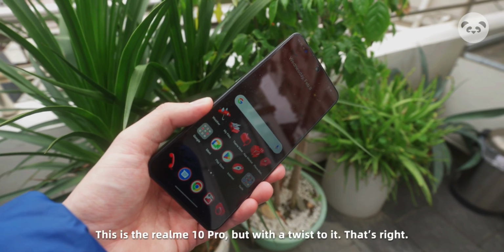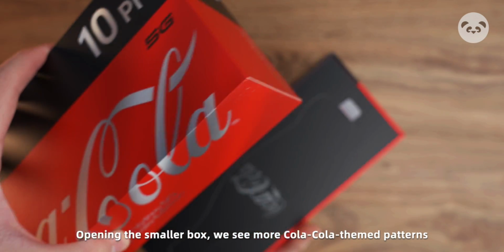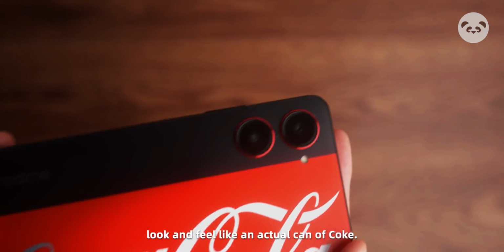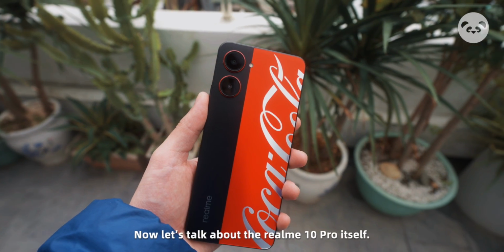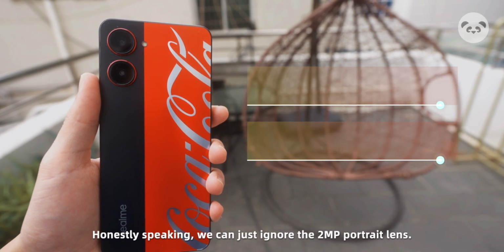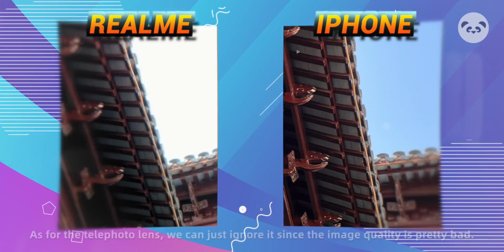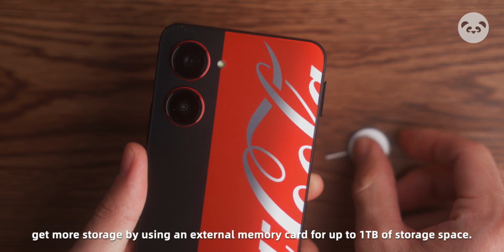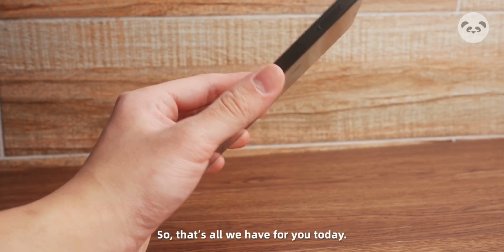Coca-Cola Phone? realme 10 Pro Limited Edition Review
This is the realme 10 Pro, but with a twist to it. That’s right. This is the realme 10 Pro Coca-Cola Special Limited Edition that is only available in designated countries, and it’s actually Coca-Cola’s first partnership with a smartphone brand. So, let’s get our hands on the phone and check it out.

Chapters:
00:00 - Introduction
00:28 - Unboxing
01:39 - Design & Build Quality
02:25 - Special UI
03:16 - Front Display
04:10 - Camera System
06:15 - Processor & Battery
07:07 - Others & Conclusion